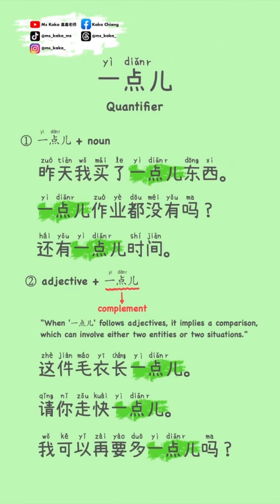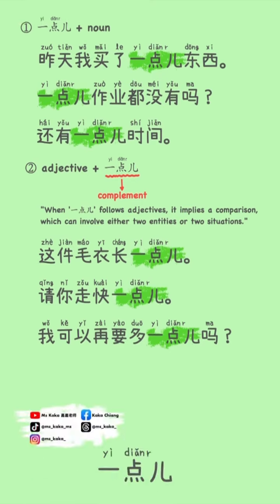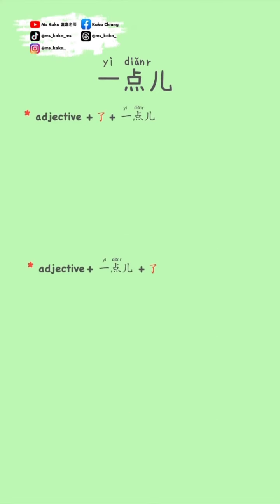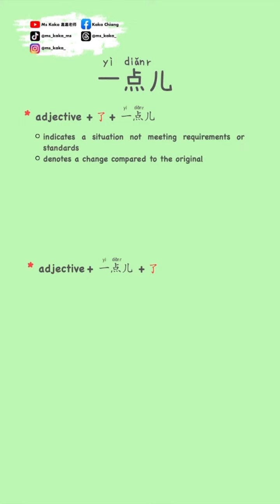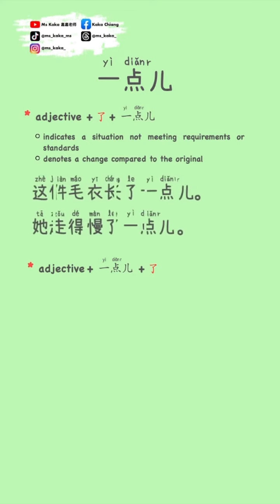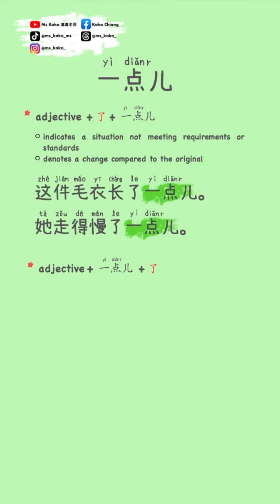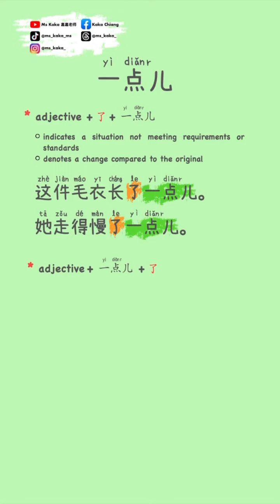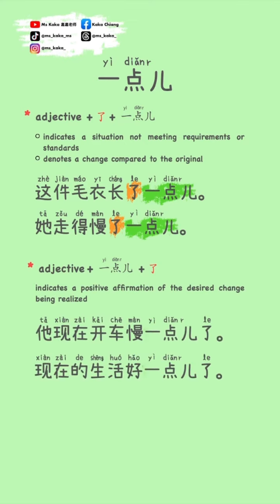1-min Chinese with Ms Kaka_#23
In our previous episode, we discussed"一点儿," translates "a little" or "a bit, and its usage as a quantifier with nouns and adjectives.

Now, let’s further explore its role in comparisons with adjectives, emphasizing the importance of the particle 了placement within the structure, which  can vary the meaning.